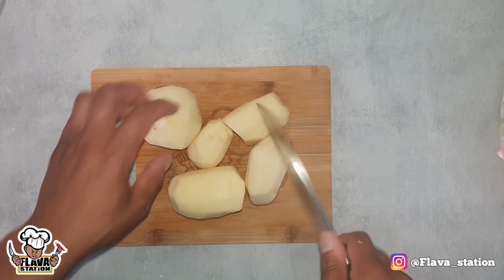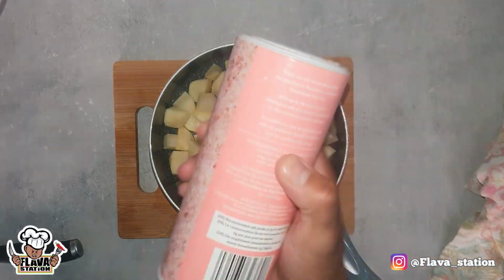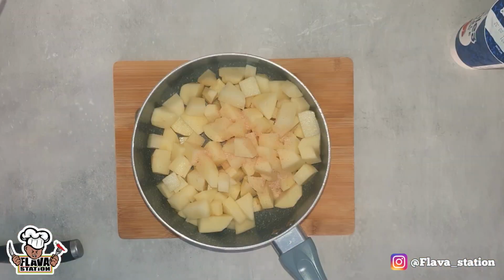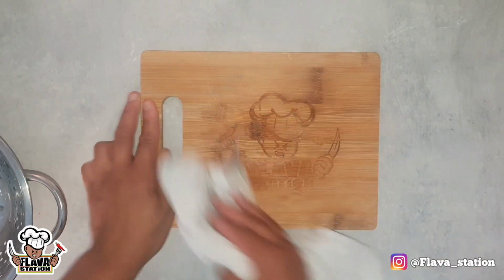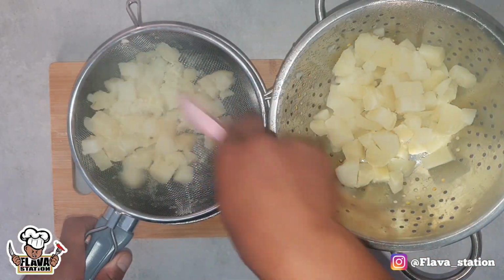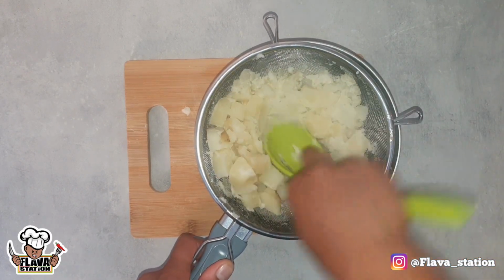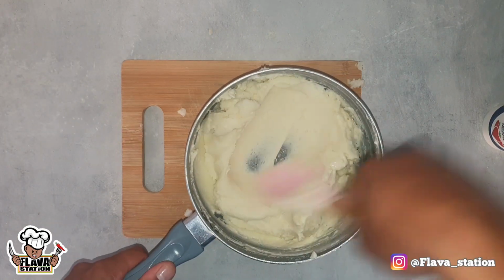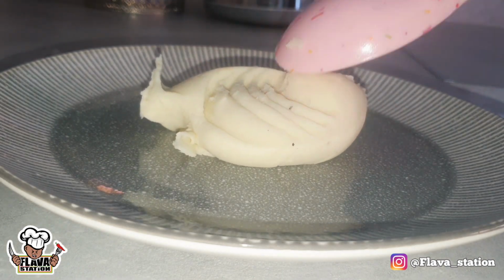How To Make Mashed Potato | Creamy Mash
this is how to make mash potato smooth and creamy. lovely, perfect mash every time.